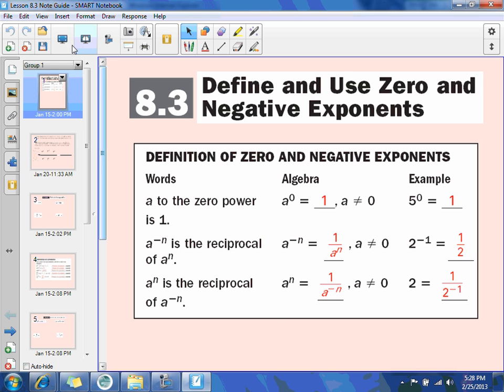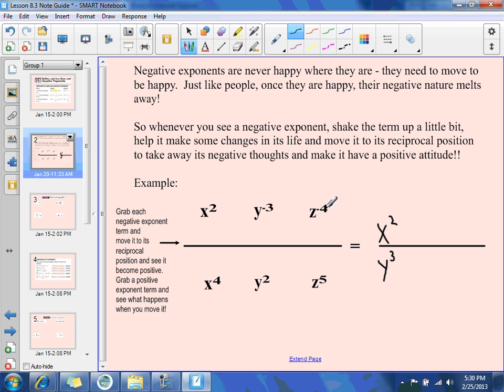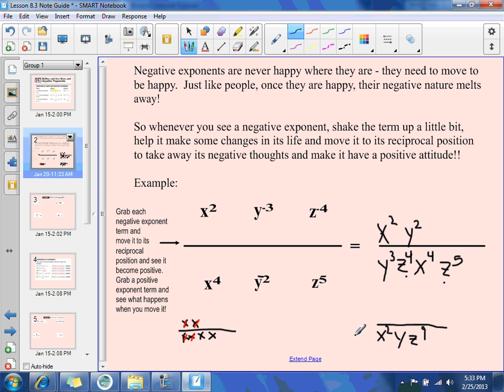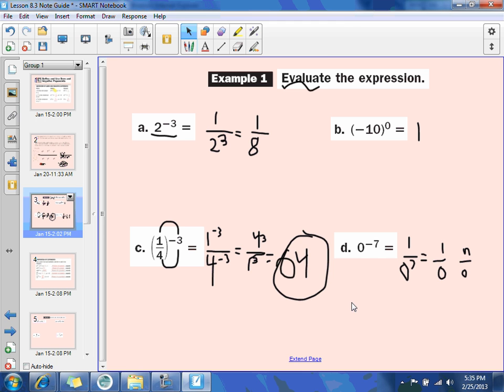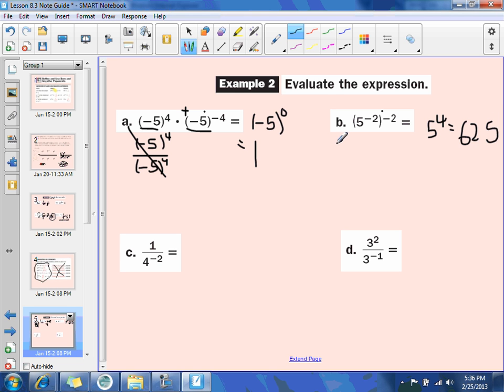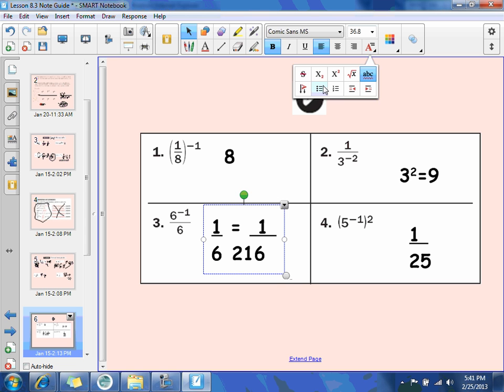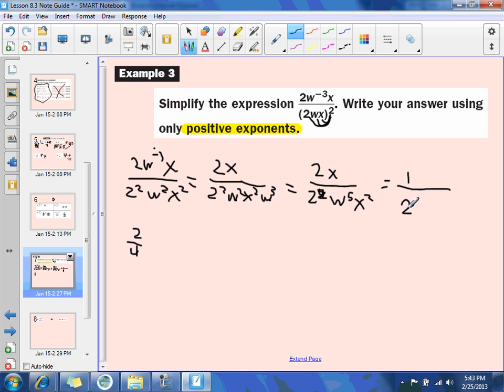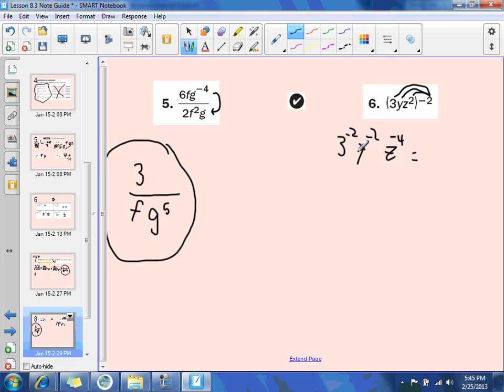8 3 Notes with Voice